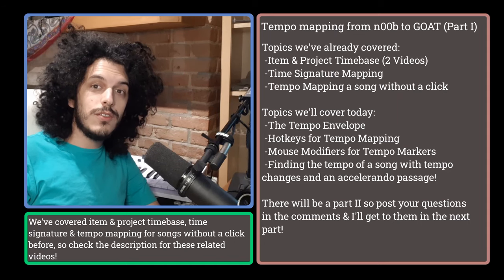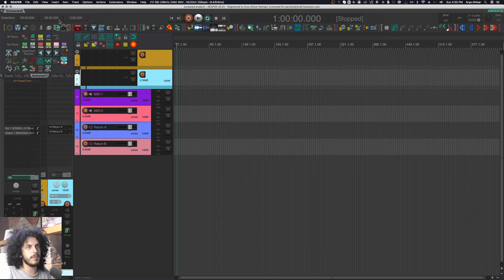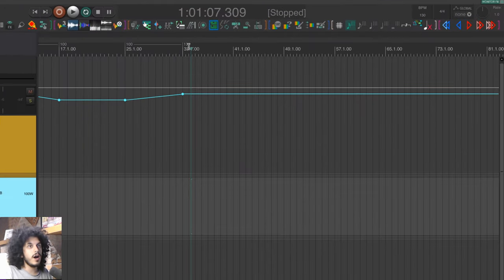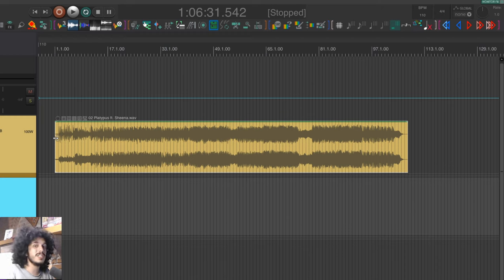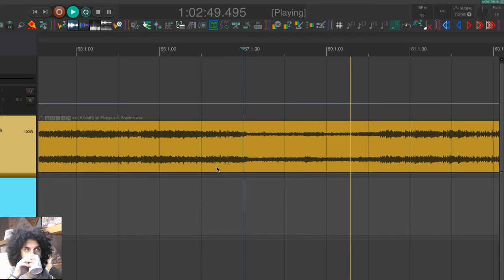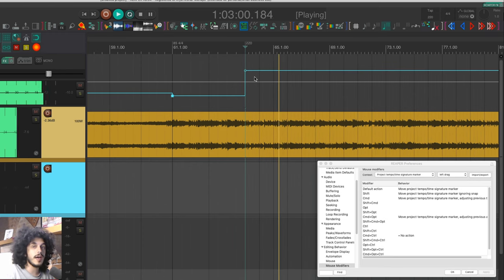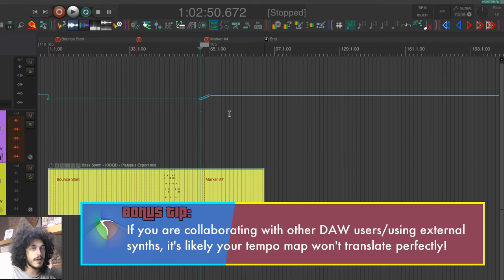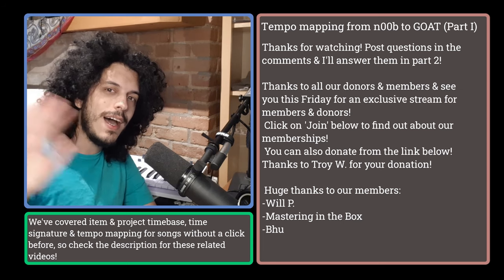Tempo Mapping in REAPER: from N00b to GOAT (Part 1)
Hey folks! Recently we talked about time signature mapping in REAPER, so this video builds on top of the last one and we will focus on tempo mapping.

NOTE: Blogs are temporarily down! I'll update this when the blog post for this episode is ready!

My Reaper Stash ➡️ the link below to import my Repository by copy the link below to ReaPack ⬇️

Chapters:
0:00 Intro
0:33 Chapter 1 - The basics of Tempo in REAPER
0:46 1.1 Tap Tempo in REAPER
1:15 1.2 The Tempo Envelope in REAPER
2:10 1.3 Batch Editing Tempo Markers in REAPER
2:37 1.4 Tempo Marker Mouse Modifiers in REAPER
3:47 Chapter 2 - Finding the tempo of a song in REAPER
5:10 2.1 Dealing with free tempo passages & Tempo changes in REAPER
6:19 2.2 Tap Tempo for individual tempo markers in REAPER
6:58 2.3 Re-mapping linear tempo ramps imported from other DAWs
7:37 2.4 Problem with 'Gradually transition tempo to next marker'
8:27 2.5 Alternative method for accelerando/ritardando mapping
8:51 Outro & Part 2 topics